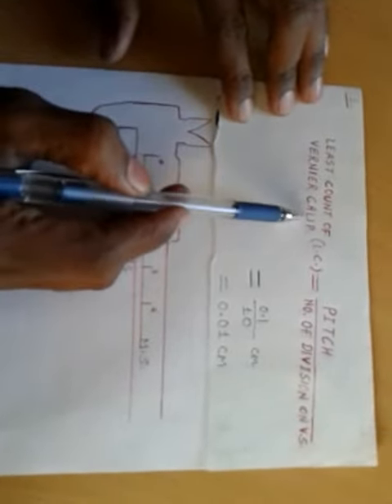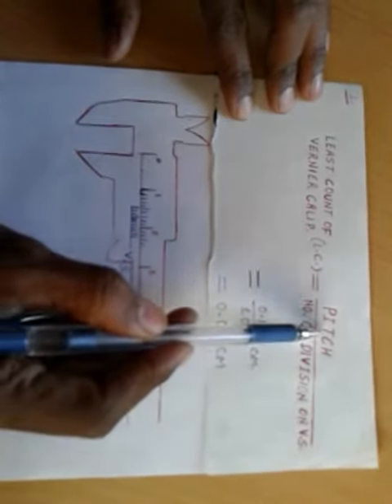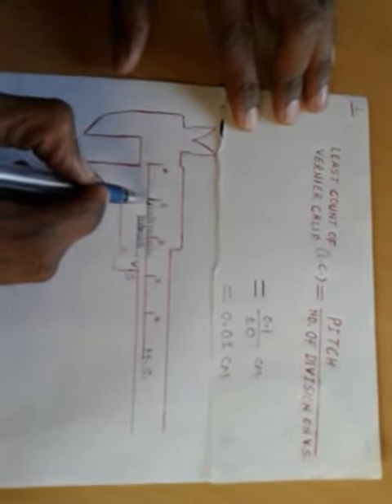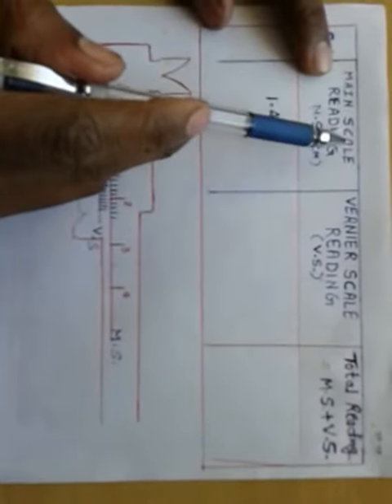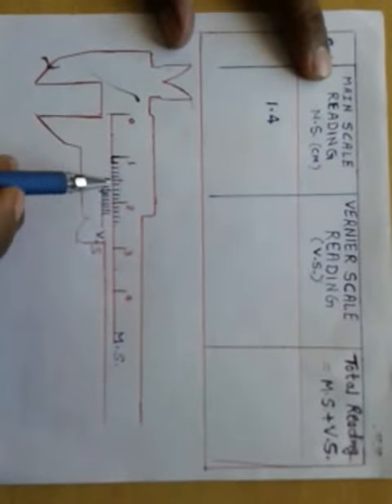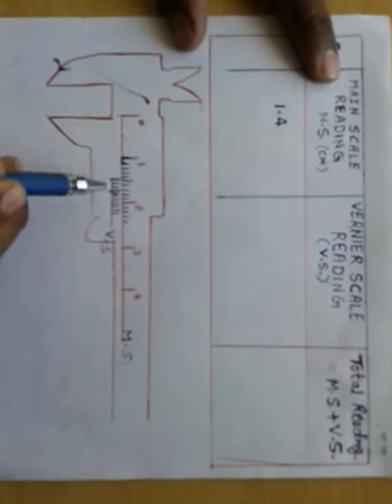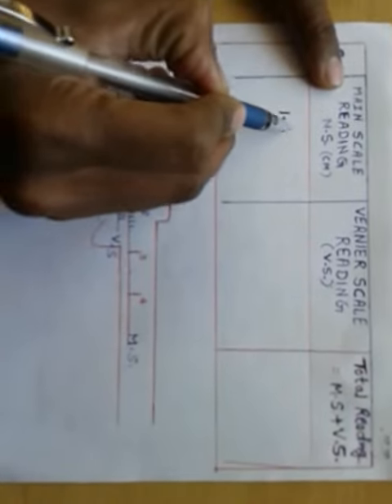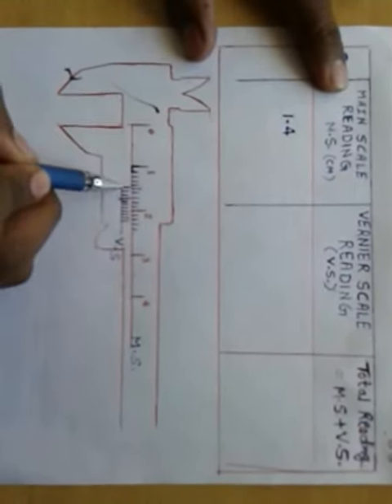Vernier callipers/least count| calculation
Learn how to take reading through vernier/least count

In this video, we perform the Vernier Caliper Experiment step by step.
The experiment demonstrates how to measure small lengths, diameters, and depths using a Vernier Caliper.

We will learn:

Parts of Vernier Caliper

Least Count Calculation

How to take Main Scale and Vernier Scale Readings

How to calculate Final Reading (M.S.R + V.S.R)

Zero Error and Zero Correction

Practical example of measuring an object

👉 Formula for Least Count (L.C.)

\text{Least Count} = \text{1 Main Scale Division} - \text{1 Vernier Scale Division}

📌 Experiment Highlights:

Proper explanation of Zero Error

Step-by-step Calculation of readings

Tabular form recording of observations

Final result with corrections applied

Vernier caliper experiment class 11 physics

Vernier caliper least count calculation

Vernier caliper zero error and zero correction

Vernier caliper practical class 12 physics

How to calculate least count of vernier caliper

Physics practical vernier caliper reading

Vernier caliper measurement explained

Main scale and vernier scale reading

Class 11 physics practical vernier caliper

Vernier caliper least count formula

LEAST COUNT OF AN INSTRUMENT IS NECESSAY FOR CALCULATION  IF YOU WANT TO TAKE MEASURMENT FROM ANY INY INSTRUMENT YOU SHOULD KNOW LEAST COUNT OF THAT INSRUMENT THERE ARE MANY VIDES IN MY CHANNEL ABOUT LIST COUNT OF VARIOUS INSTRUMENTS LIKE SCREW GAUGE